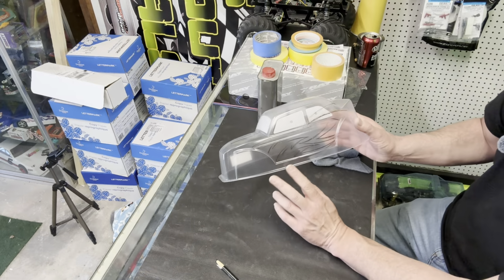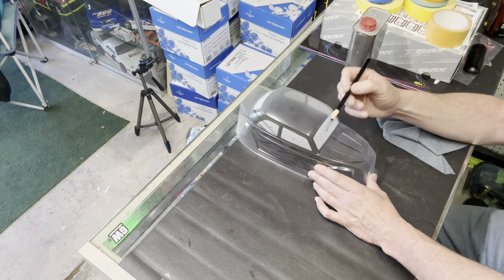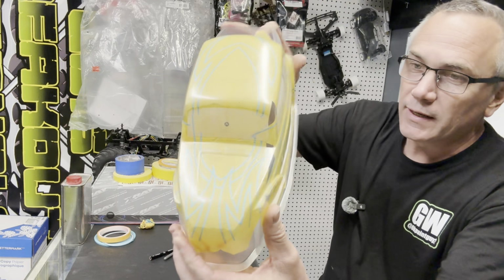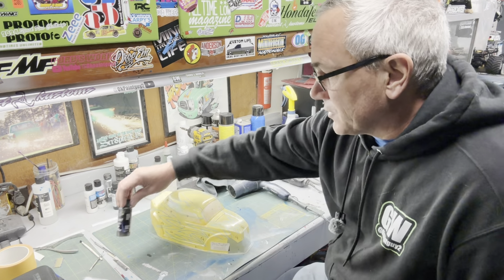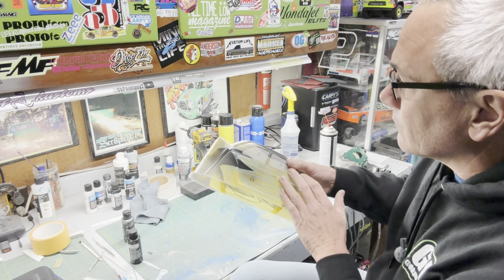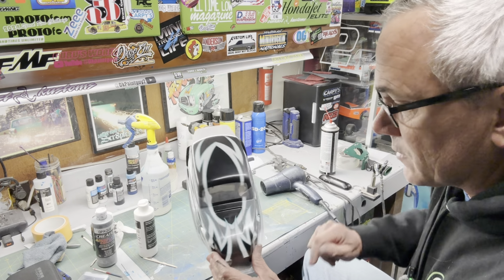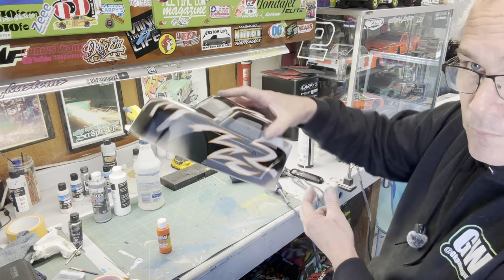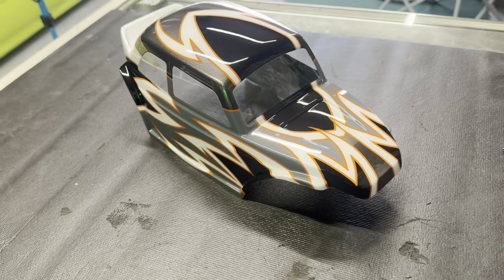Kyosho Dune Master custom paint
Tips and tricks to paint your rc car body. Kyosho Dune Master